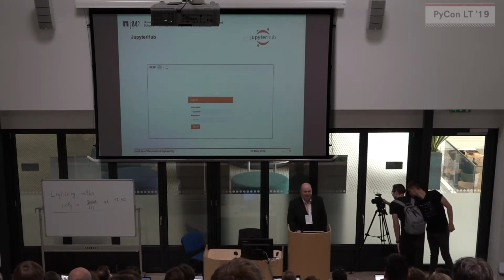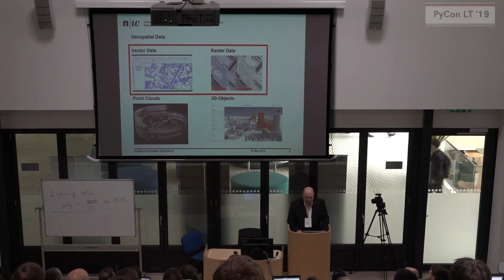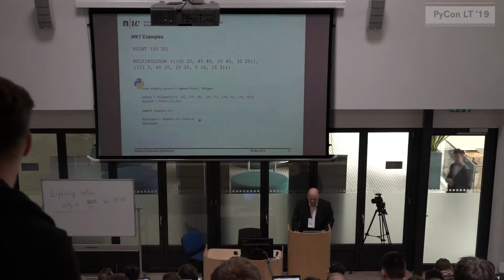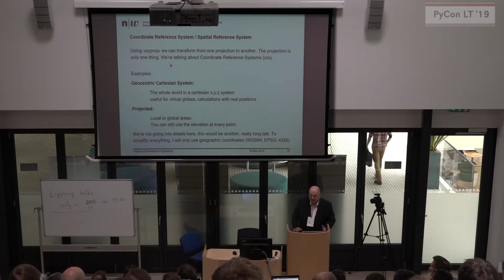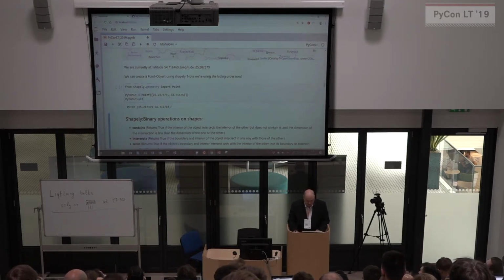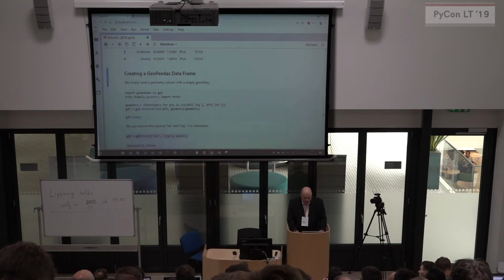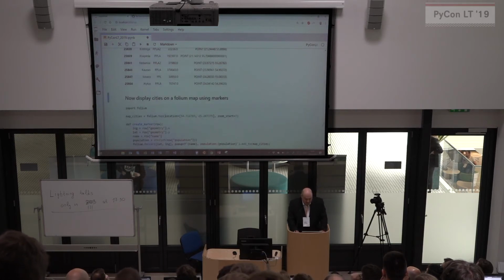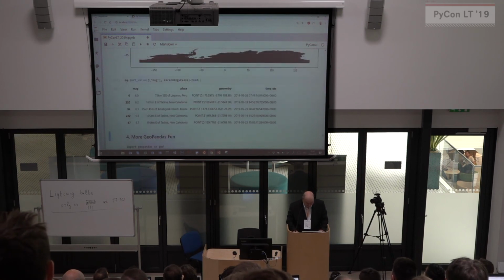Martin Christen - Geodata processing using Python and JupyterHub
Geospatial data is data containing a spatial component – describing objects with a reference to the planet's surface. This data usually consists of a spatial component, of various attributes, and sometimes of a time reference (where, what, and when).

Efficient processing and visualization of small to large-scale spatial data is a challenging task.

This talk describes how to process and visualize geospatial vector and raster data using Python and the Jupyter Notebook. There are numerous modules available which help using geospatial data in using low- and high-level interfaces. We will look at shapely, which is used for manipulation and analysis of geometric objects. Then we go further to Fiona – a module which handles geospatial vector data in a very pythonic way. We move on to raster data processing using the rasterio module and briefly look at the pyproj module which is used for transforming spatial reference systems. After that we look at GeoPandas which is basically an extended pandas module with support for geodata. At the end we will see how maps are created using the cartopy and folium modules. At the end of the talk some examples are shown how to use deep learning for raster analysis using a GPU cluster.